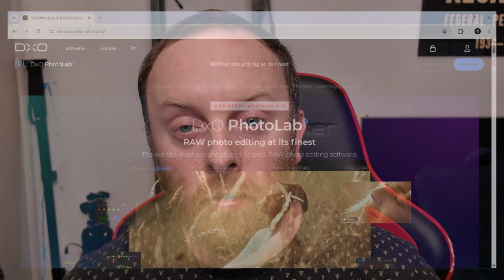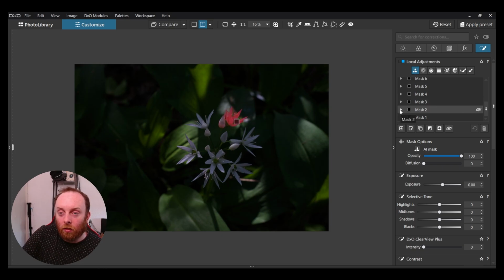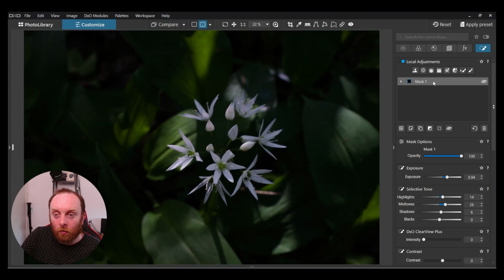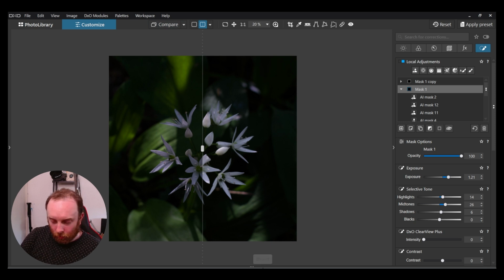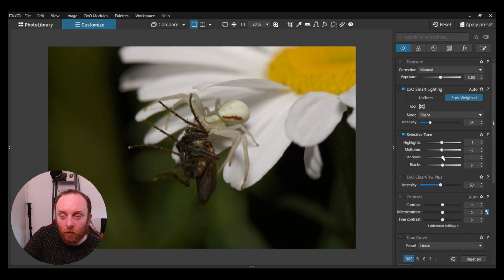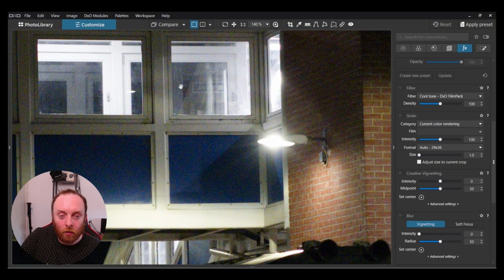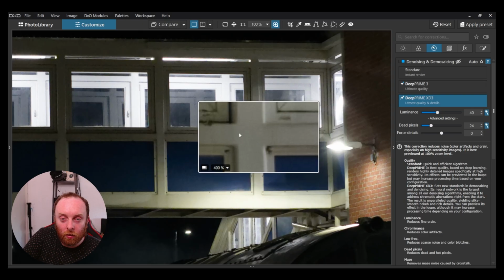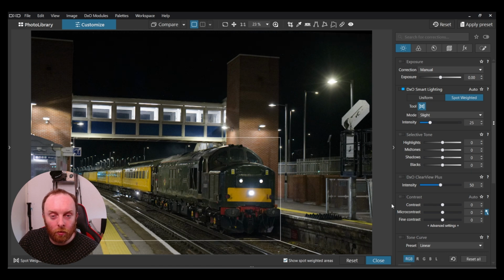Editing With DxO PhotoLab 9 - My Favourite Features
In this video I use DxO image editing software PhotoLab 9 with a different focus on each photo, first I show the impressive capabilities of the masking accuracy, then show the Smart Lighting setting for quicker workflow and finally the industry leading denoise that removes the noise but keeps the detail.

*Codes valid for new customers only.

to check out their software.

Intro and discount codes: 00:00
Editing - First image - AI masking: 01:05
Editing - Second image - DxO Smart Lighting: 10:03
Editing - Third image - Denoise: 15:49